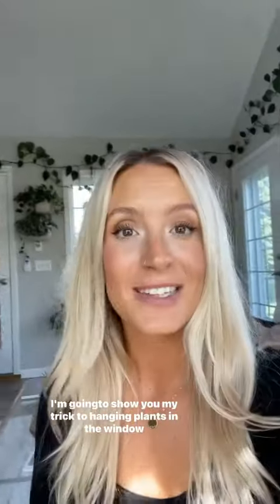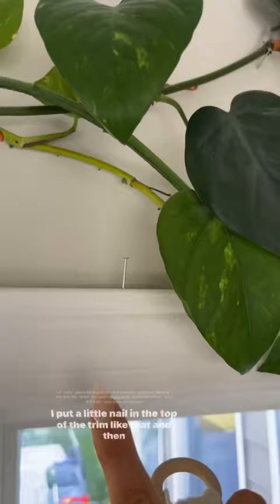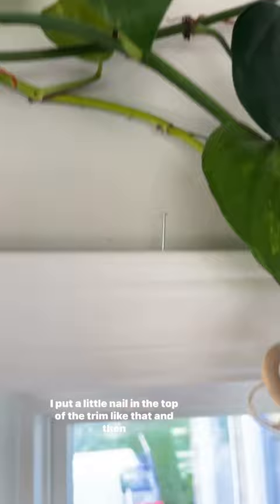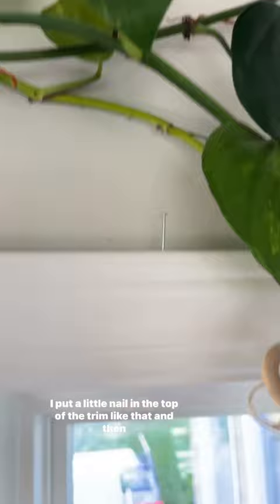Would you try this?